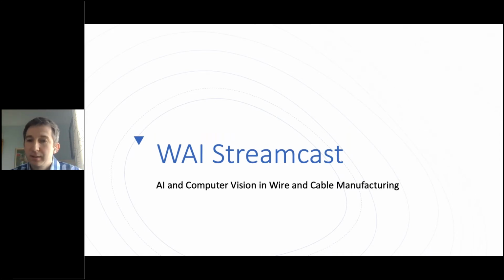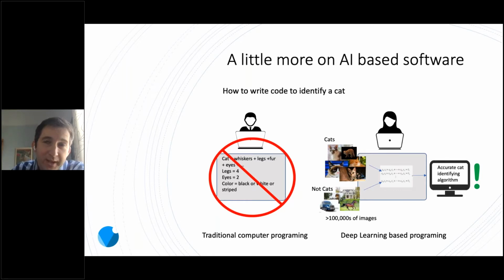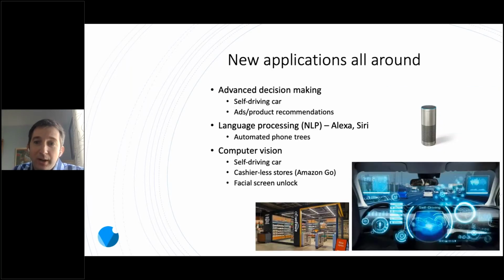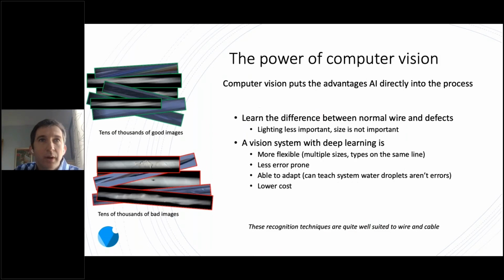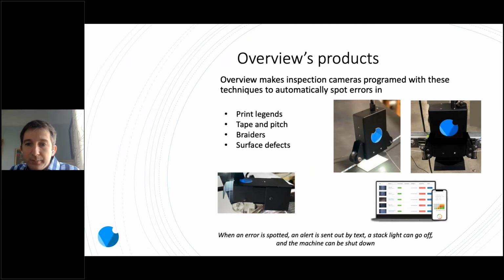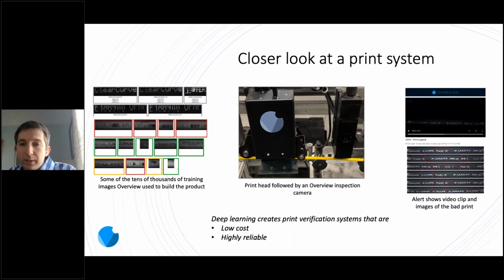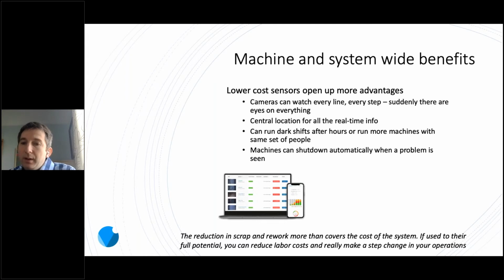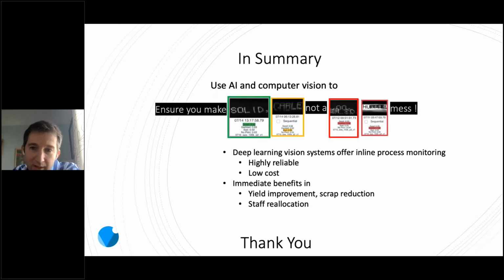Visual inspection with deep learning computer vision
Learn how computer vision technology has improved in recent years resulting in numerous applications in many fields. Some of the characteristics of the technology are particularly well suited for the wire and cable industry. The new tools offer opportunities for plant modernization and more technology-driven operations. The general technology, trends in other manufacturing verticals, and some of the unique opportunities these tools offer for the wire and cable industry will be presented.

Presenter: Christopher Van Dyke, CEO at Overview.